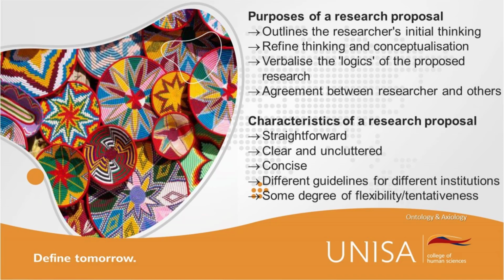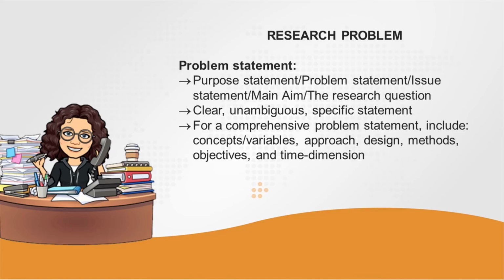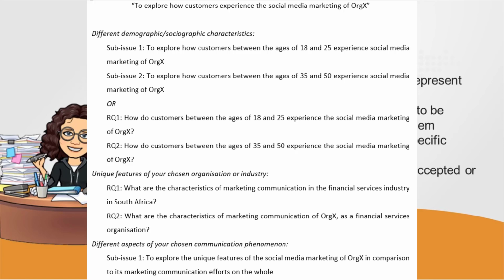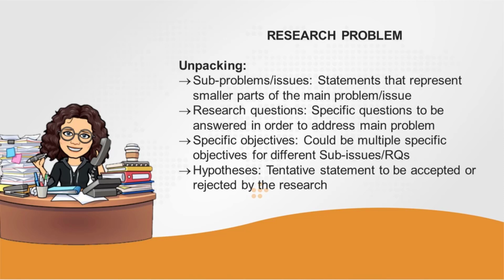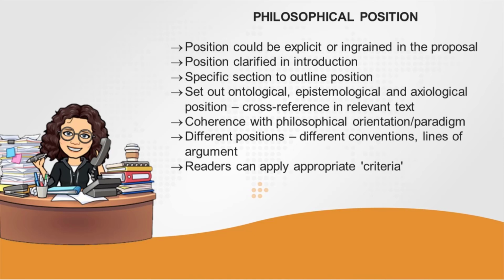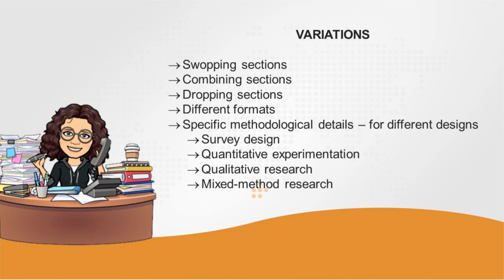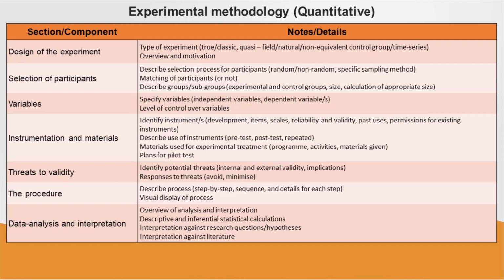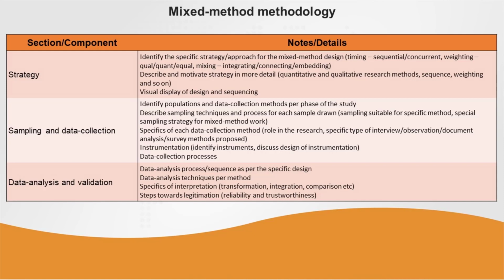Tutorial 8 - Research Proposal